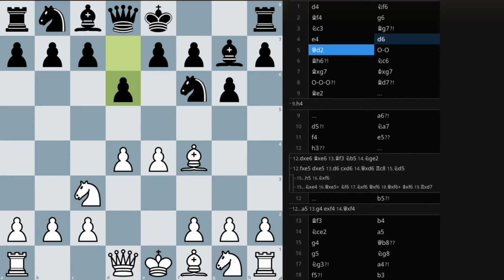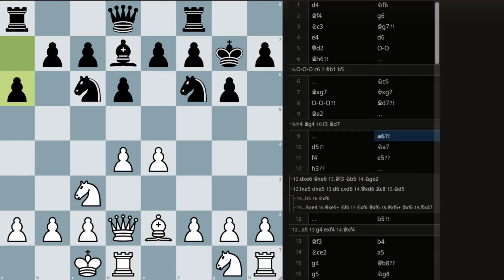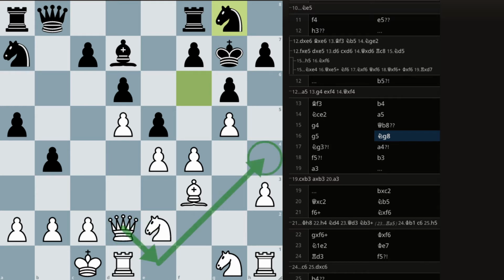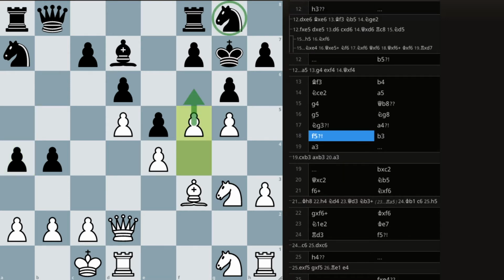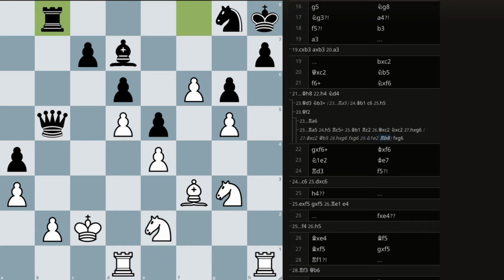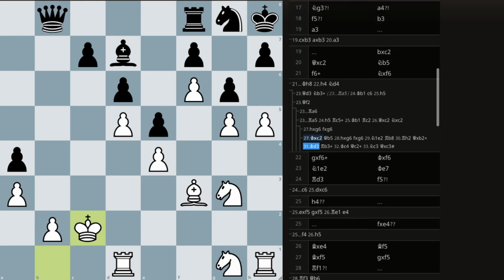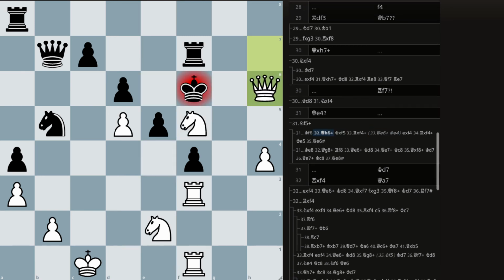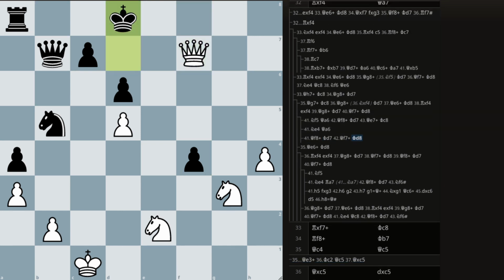Don't push the wrong pawns. | Round 5 - North American Open